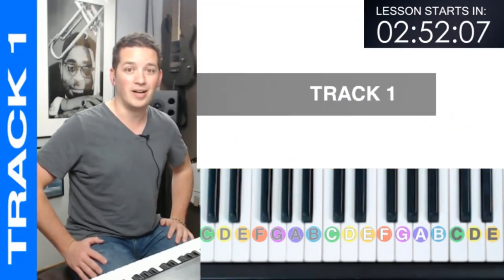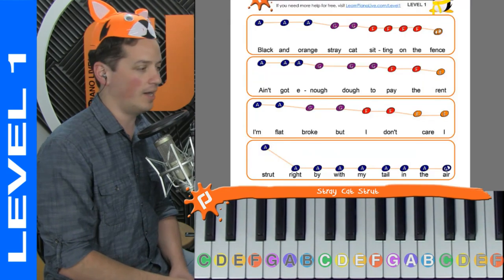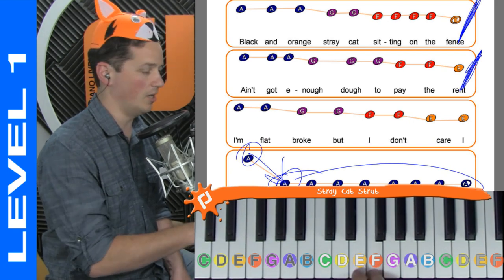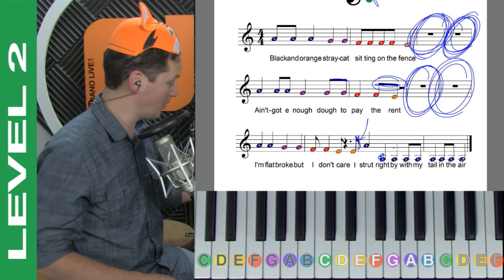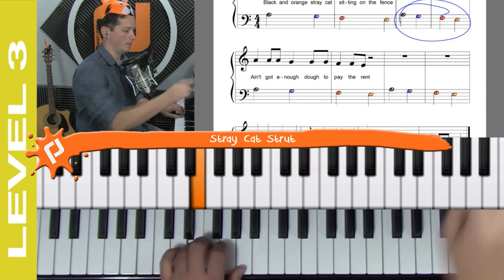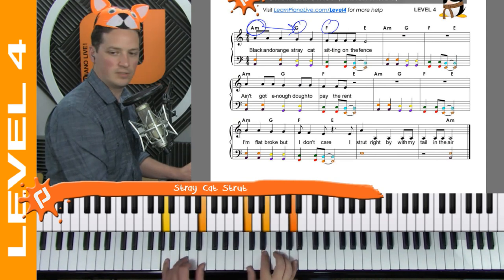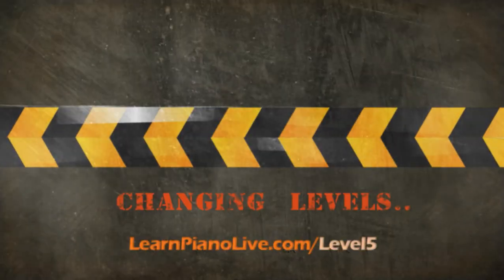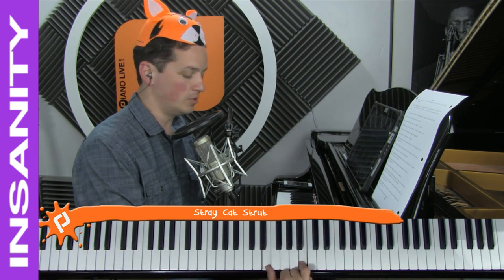BANK BROADCAST Stray Cat Strut